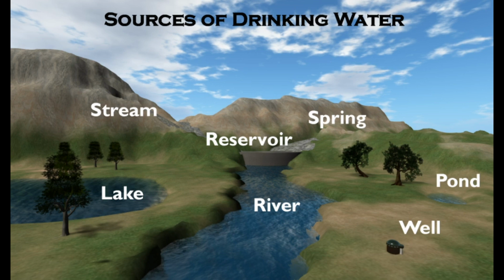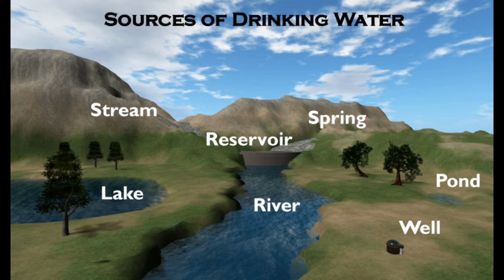What are the benefits of drinking water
A water supply system or water supply network is a system of engineered hydrologic and The municipal government can develop a “Municipal Water Reuse System” which is a current approach to manage the rainwater. It applies a water
Drinking water is water that is used in drink or food preparation; potable water is water that is safe to be used as drinking water. The amount of drinking water required to maintain good health varies, and depends on physical activity level, age, health-related issues, and environmental conditions.
How much water should I be drinking a day?
Is it good to drink water everyday?
What are 5 benefits of water?